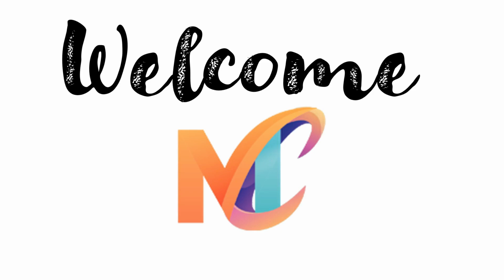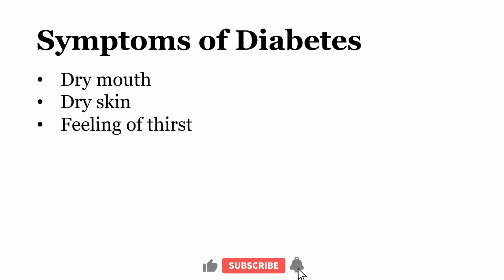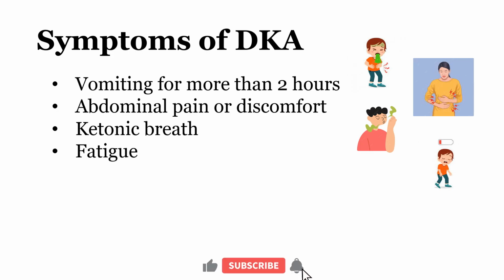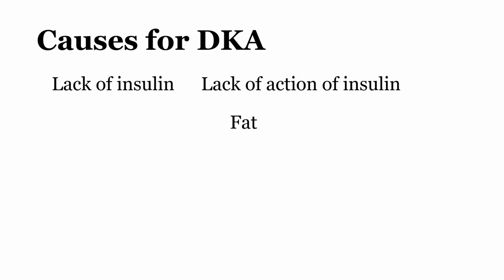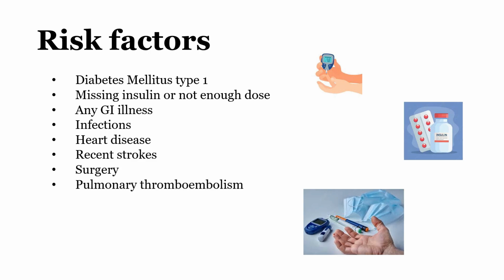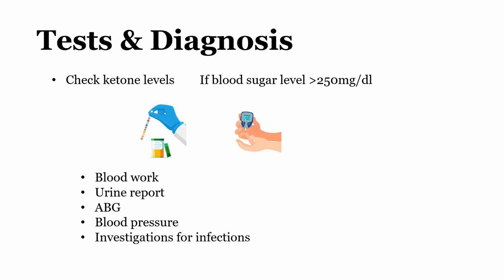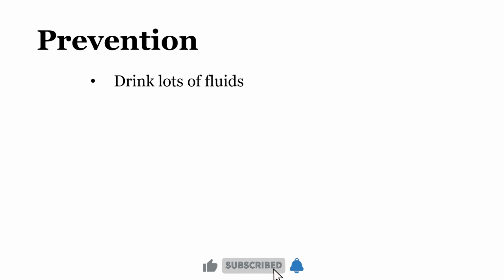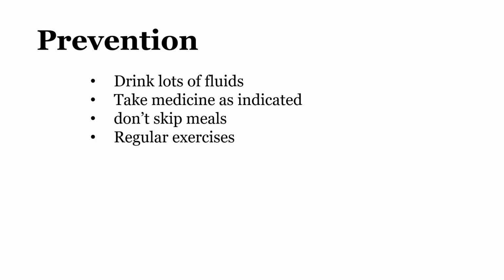Diabetic Ketoacidosis | Must watch if your have Diabetes | Treatment & Prevention | MedCentral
In this video we'll discuss about Diabetic Ketoacidosis which is a Medical Emergency which can be fatal. So, if you have diabetes you should be aware of this condition and what do when it happens. this video will help you!